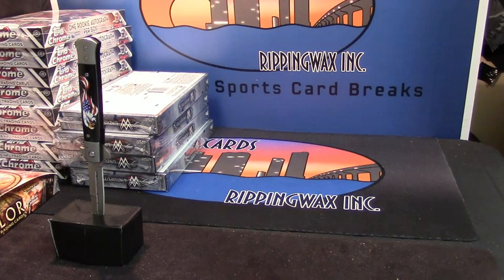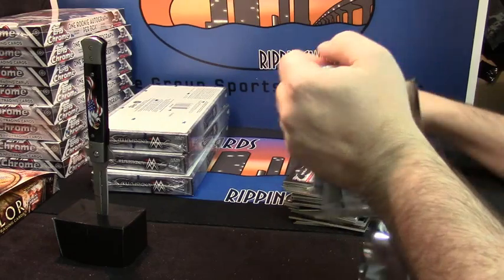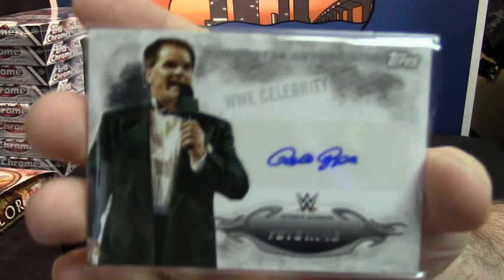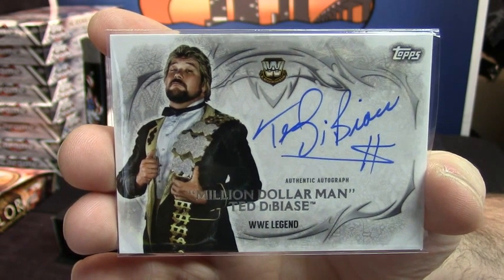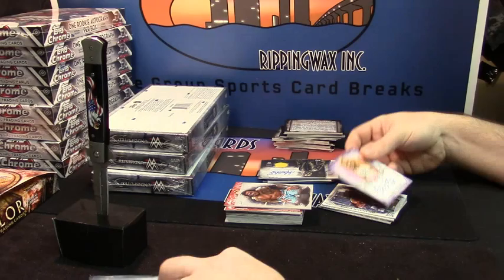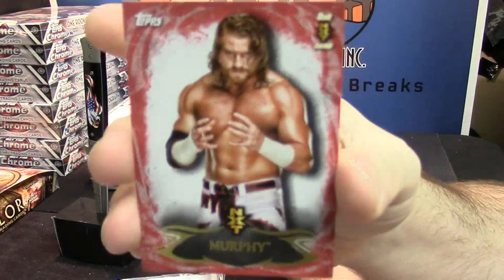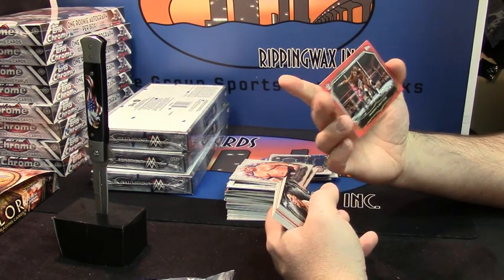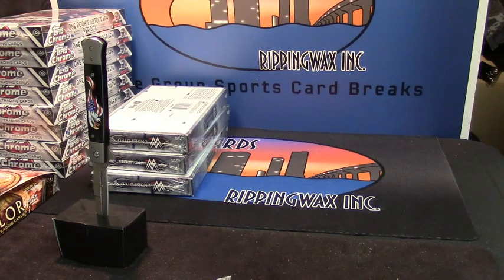2015 WWE mike 3